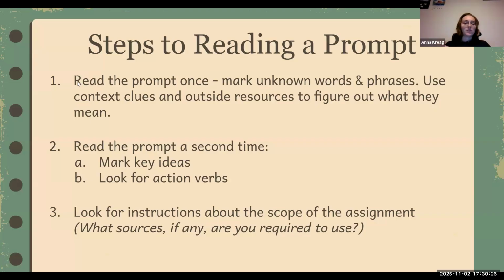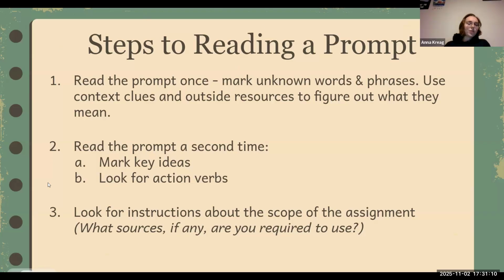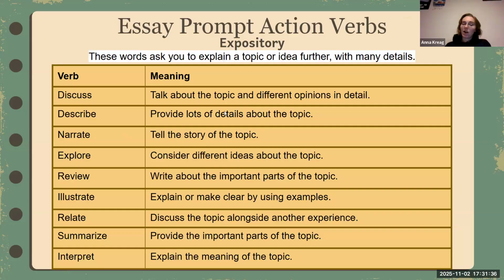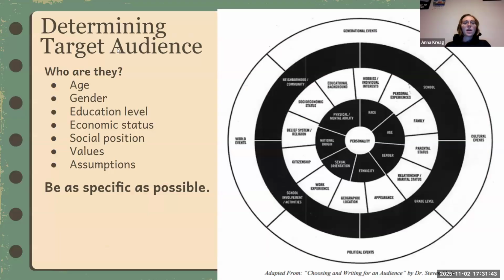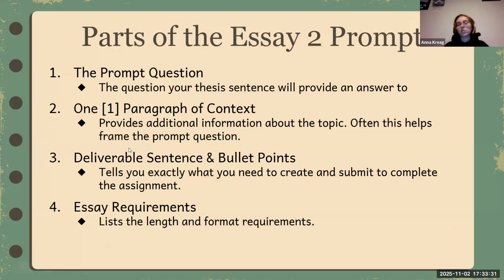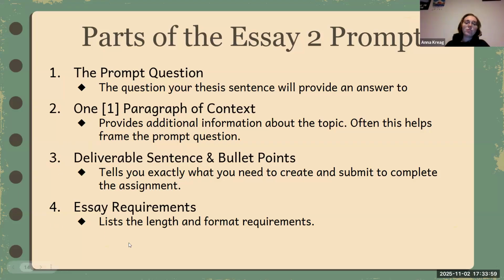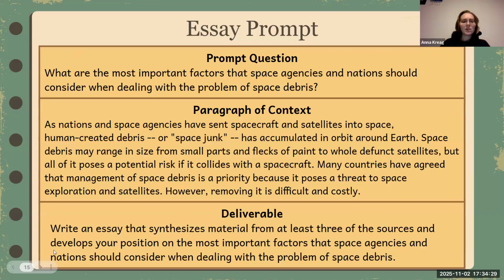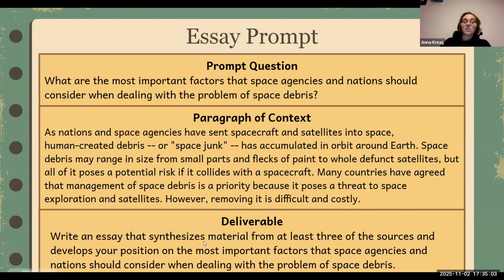Week 6 Dissecting a Prompt WRI 95 DE